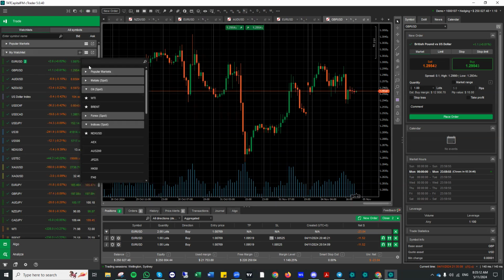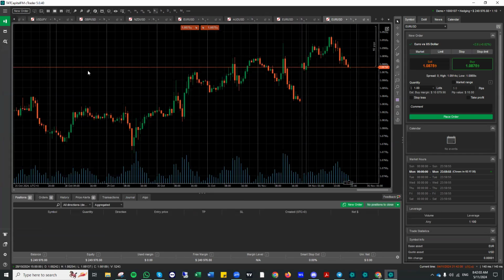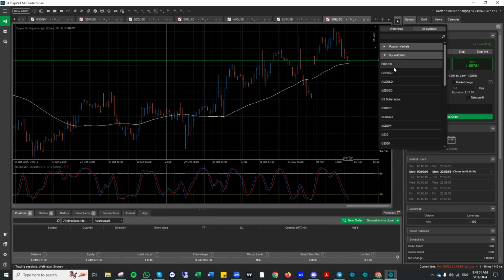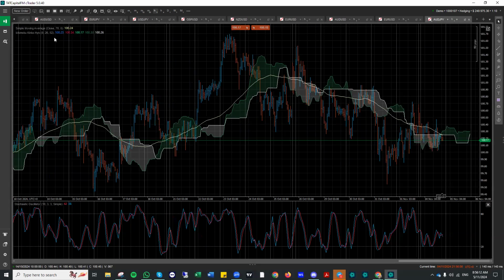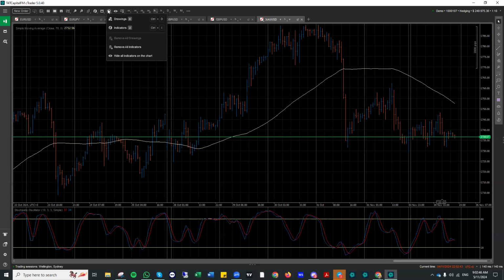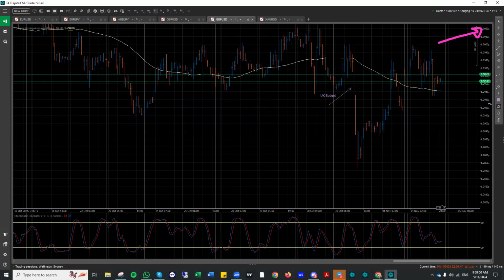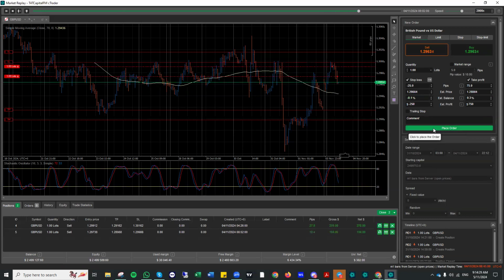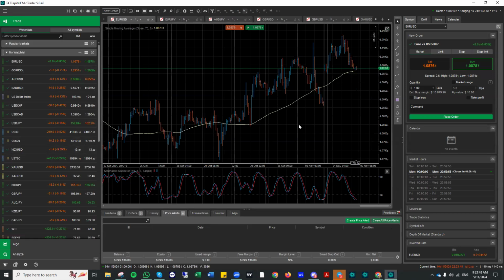A complete walk through of cTrader